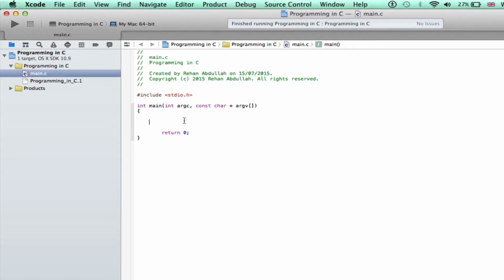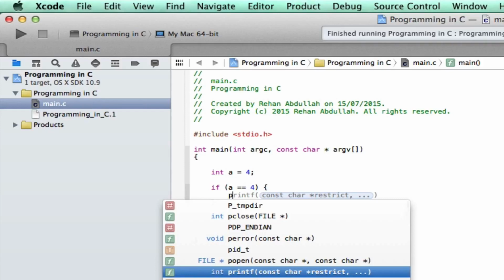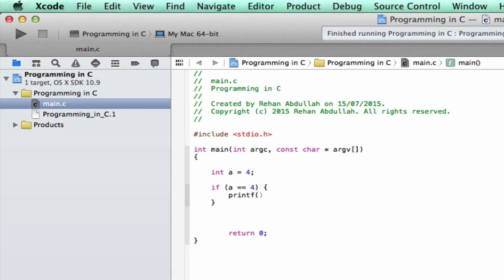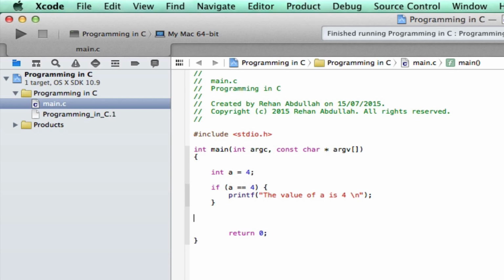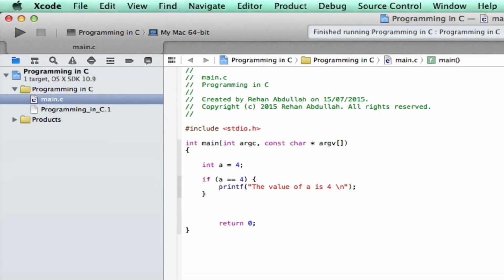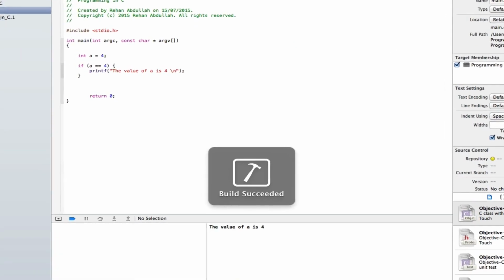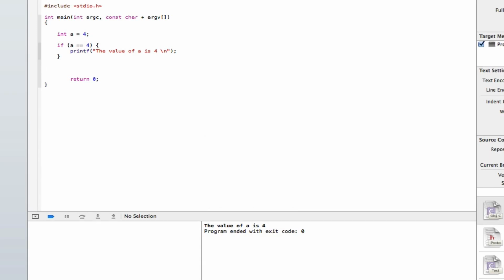PROGRAMMING IN C / Xcode || Tutorial 8 - The If Statement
Welcome to a your 8th ever Programming in C Tutorial using Xcode, we require no Terminal or Text Editor, just Xcode / and it's all about The If Statement